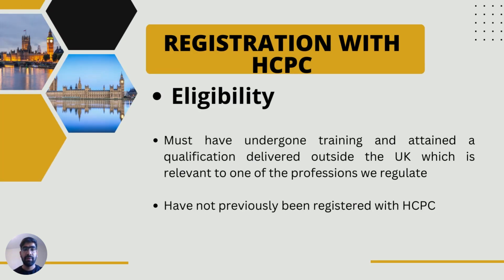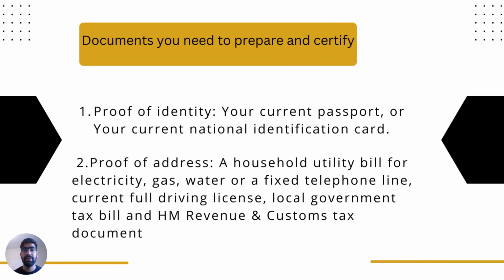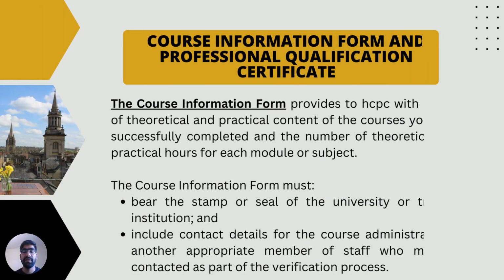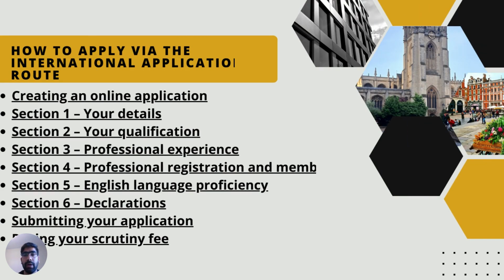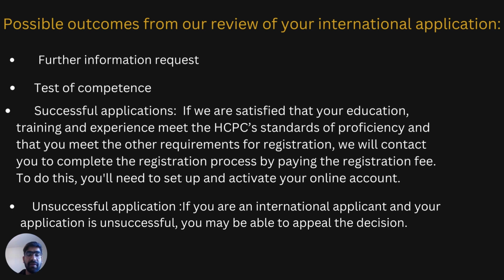How to Register with the HCPC. radiographer hcpc radiologytech radiography 🙂🙂.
How to Register with the HCPC step by step.